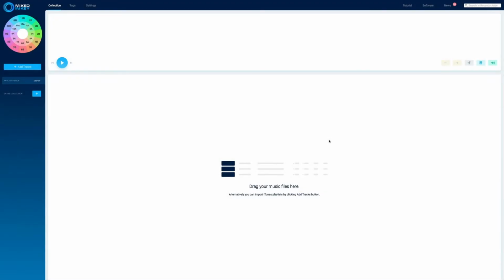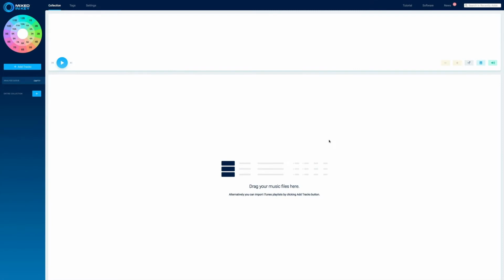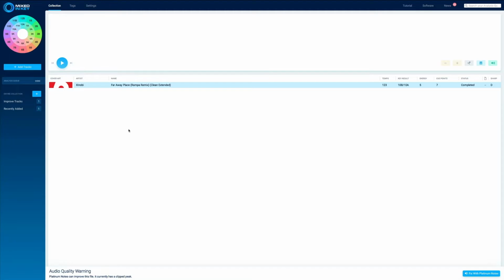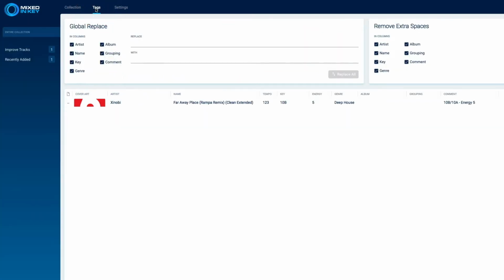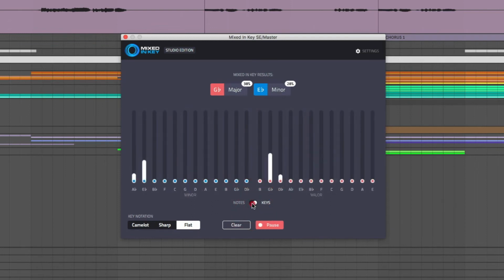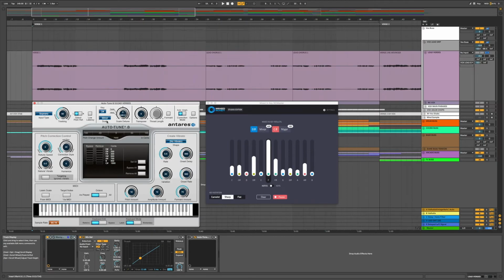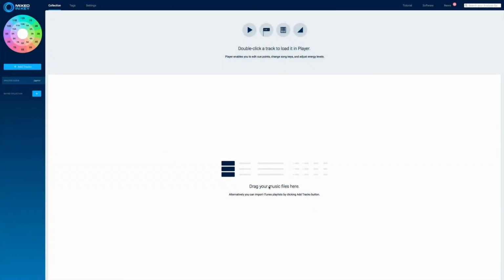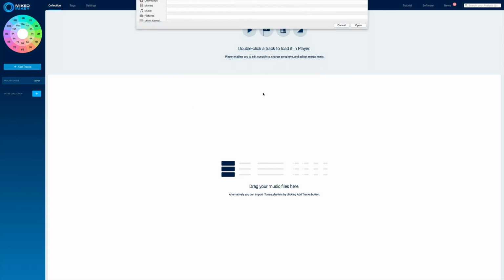Mixed in Key 8.5 and Studio Edition | Software Spotlight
On this episode of “Software Spotlight,” our Director of Sound Design, Mike Acosta gives an overview of Mixed in Key version 8.5 and the company’s new VST/AU plugin, Studio Edition.